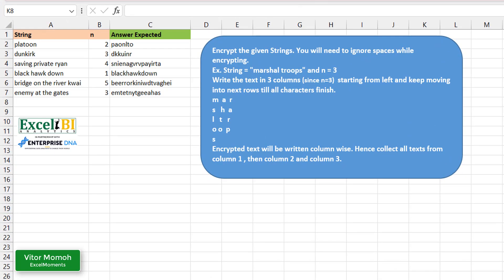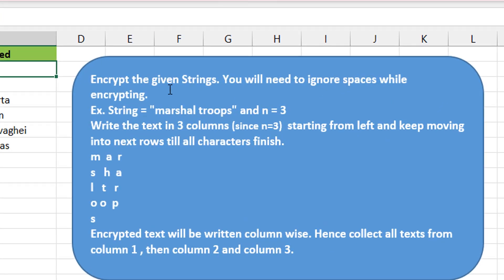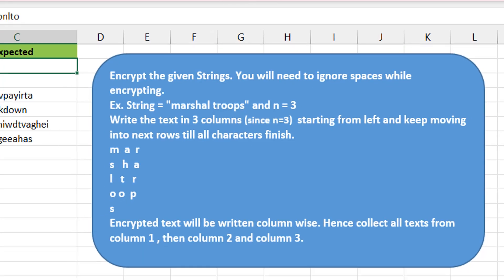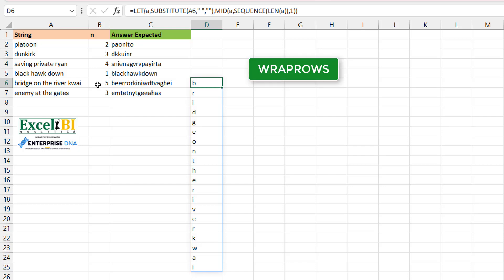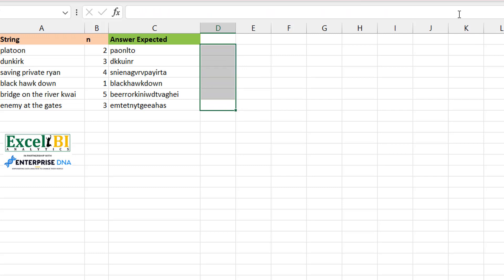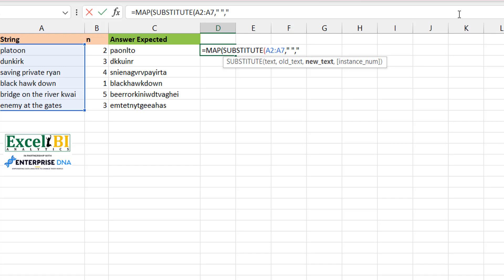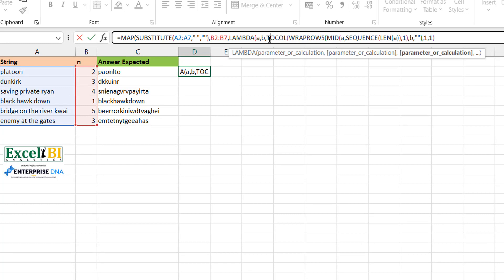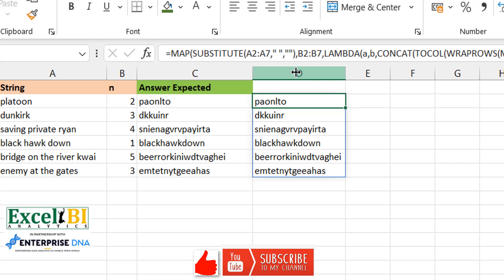Excel formula challenge: route cipher formulas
route cipher formulas: Just a simple Excel cipher formula to transform a string by breaking it into n columns and stacking up text ina  predefined order